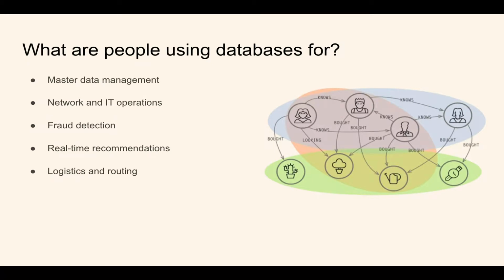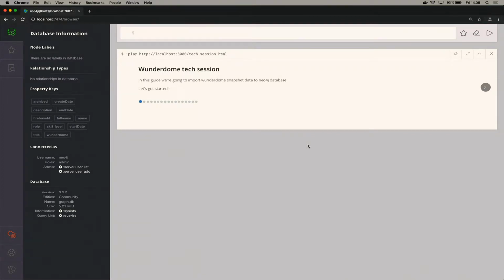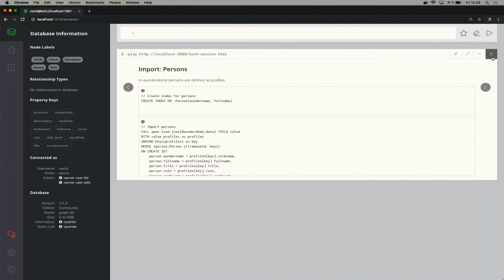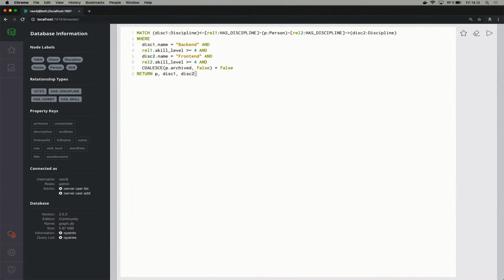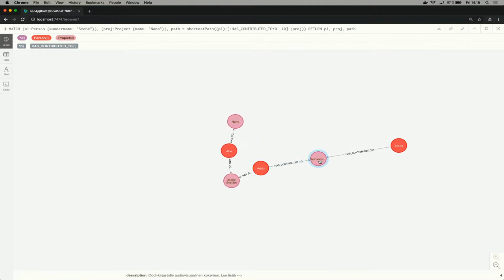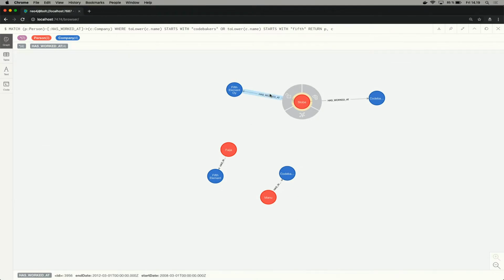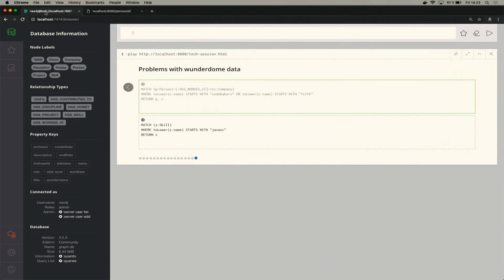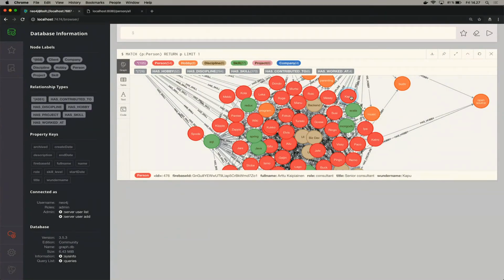Tech session: Neo4j